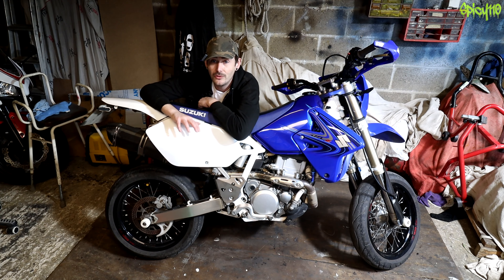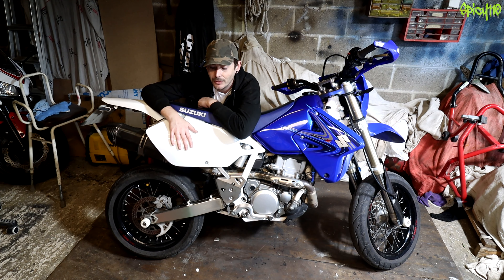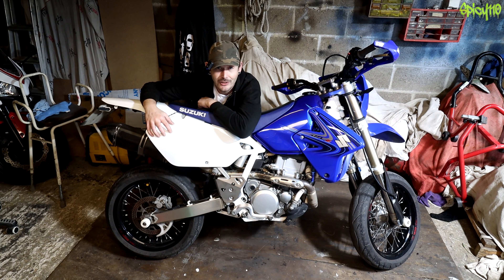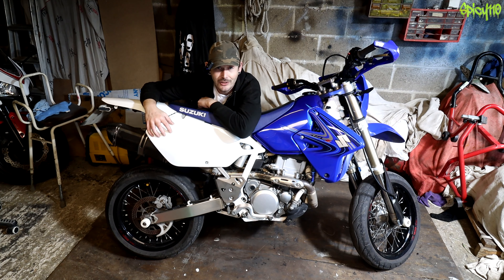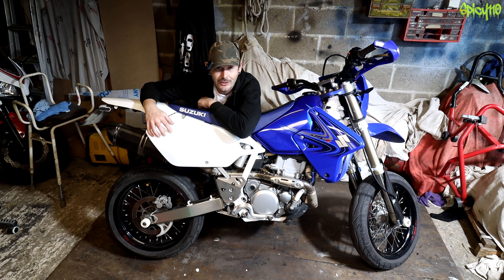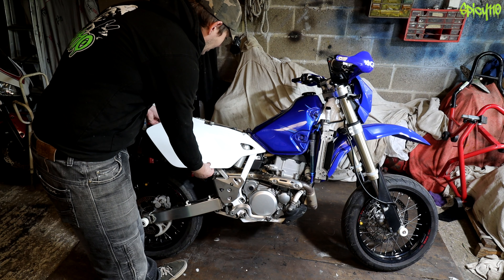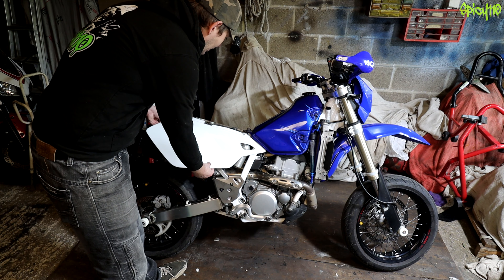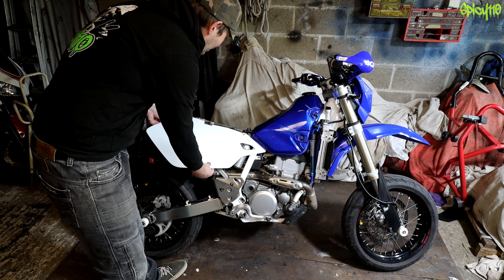You Can't Scratch Your Motorcycle Fairings, IF You Don't Have Any!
As I want to take the DRZ off road lots this year I need to switch back to my old plastics but I could not help myself from going for a ride with no fairings!